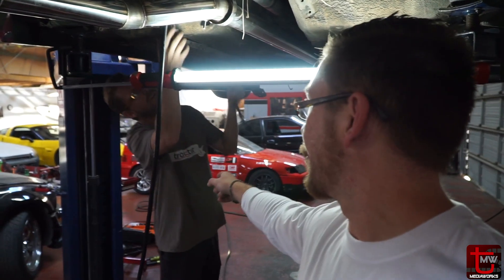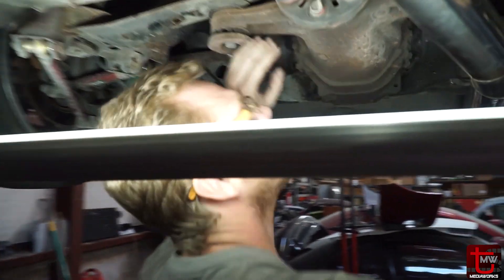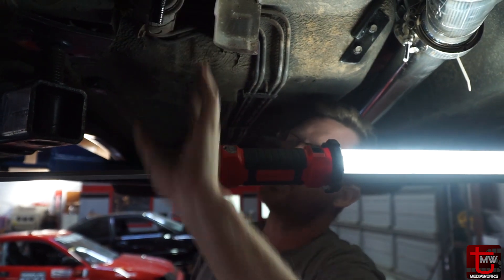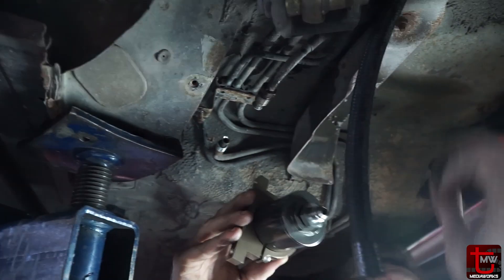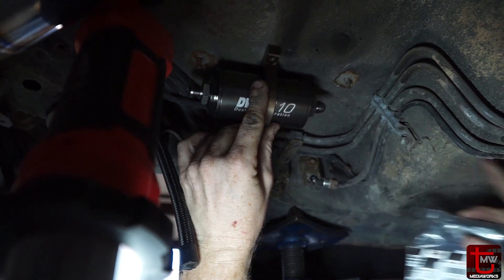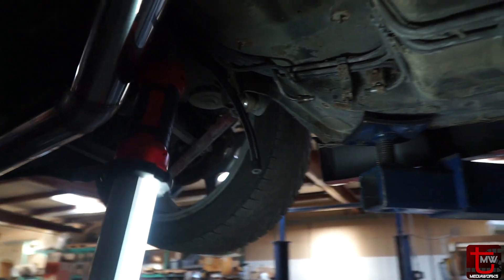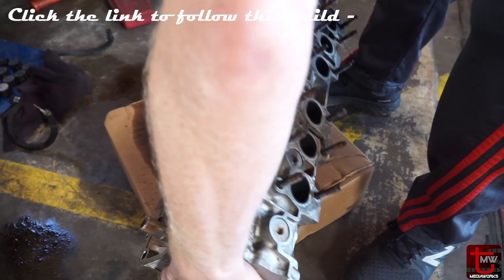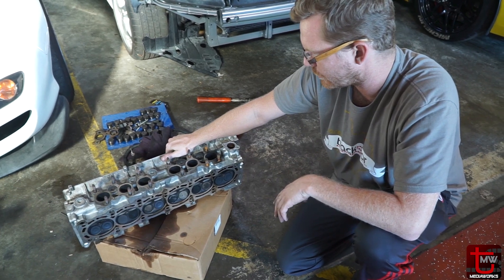Part 2: Evans SC300 Drift Car! Working on the Fuel System! More Power Captain!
On part 2 of Evan Shanks SC300 Drift Car we continue to work on the new fuel system to get this car ready to go on the dyno! We install some new fittings and run all the lines that we can to get the fuel system done.  Excited to get this thing running and hear them JZ sounds and Evan to have some fun!  Also can not wait to hear this Competition Turbo spool!

My name is Ryan and welcome to Trackstar Mediaworks were we feature all the best car content and in-depth tuning and car features all on one channel! All kinds of Honda's, Acuras, Nissan, GTR's, Exotic Cars, Super Cars, Classic Cars, and anything that we can hoonigan around in and have some fun! We feature all kinds of racing from drifting, drag racing, street racing, track racing and much more! We also feature in-depth tuning and car performance information of all kinds!  Please comment and like/share if you enjoy the videos!